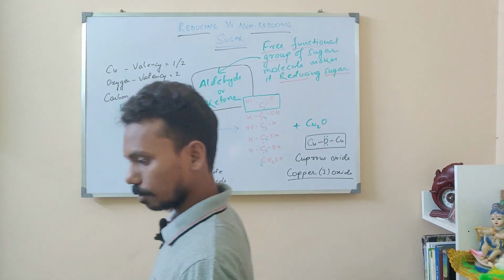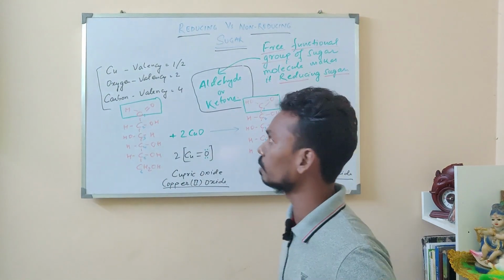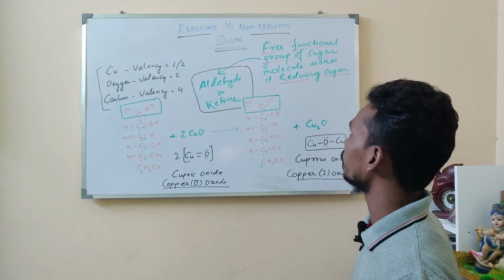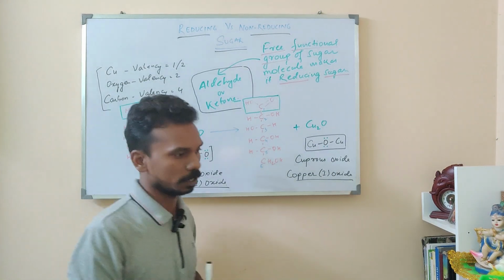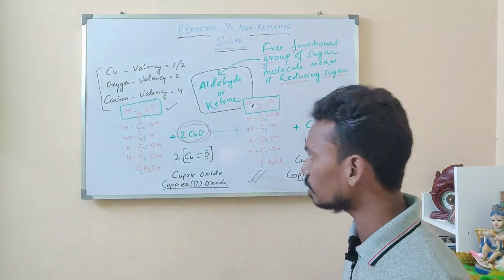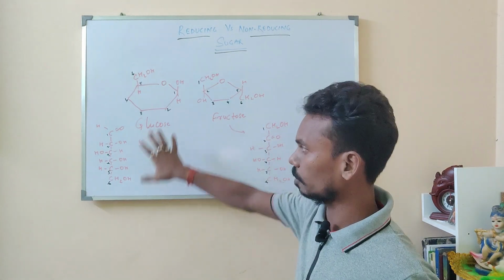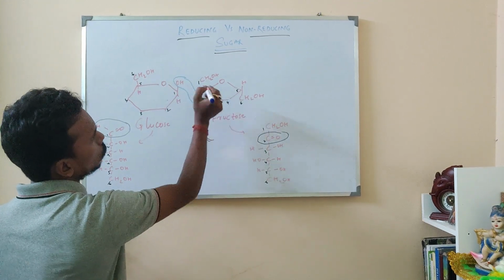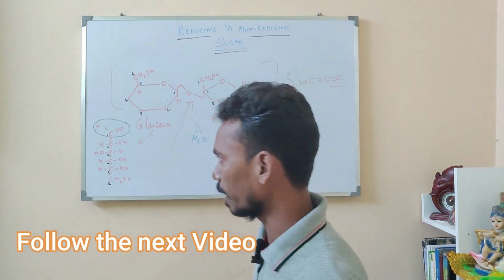Reducing and Non-reducing Sugar | Biomolecules | Class XI | Biology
Reducing sugars are a category of carbohydrates that have a unique chemical property allowing them to act as reducing agents in certain chemical reactions. They contain free aldehyde or ketone functional groups, which are capable of reducing other compounds. These sugars are able to donate electrons during reactions, resulting in the reduction of other substances. One of the most common reducing sugars is glucose, which is found in various foods such as fruits, honey, and certain vegetables. Other examples include fructose, maltose, and lactose. Reducing sugars participate in important biological processes and are essential for energy production and various metabolic pathways.

Non-reducing sugars are also a type of carbohydrate but differ from reducing sugars in their chemical structure and reactivity. Unlike reducing sugars, non-reducing sugars lack free aldehyde or ketone groups, which means they do not possess the ability to act as reducing agents in chemical reactions. Instead, they remain stable under normal conditions and do not undergo typical reducing reactions. Common examples of non-reducing sugars include sucrose (table sugar) and trehalose. These sugars are often found in plants and are an important source of energy and sweetness in the human diet. Non-reducing sugars can be broken down into their constituent reducing sugars through specific enzymatic reactions or hydrolysis.

In summary, the distinction between reducing and non-reducing sugars lies in their chemical structure and their ability to act as reducing agents in chemical reactions. Reducing sugars contain free aldehyde or ketone groups, while non-reducing sugars lack these groups and remain stable under normal conditions. Both types of sugars play significant roles in nutrition and metabolism, contributing to various physiological processes in living organisms.

Sahil Educations
Sahileducations
sahileducations